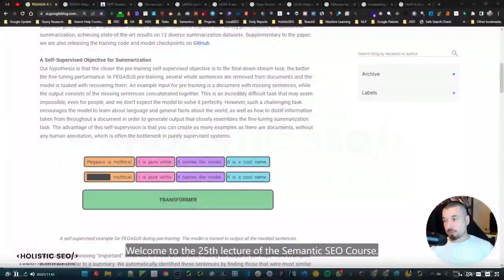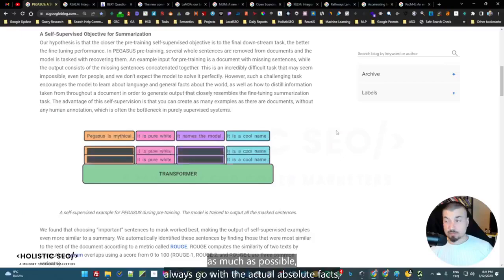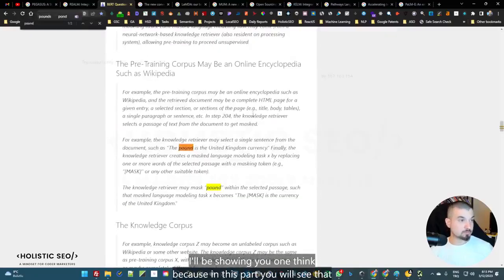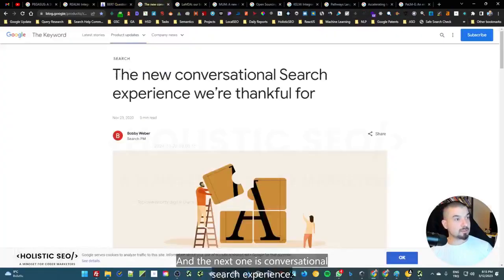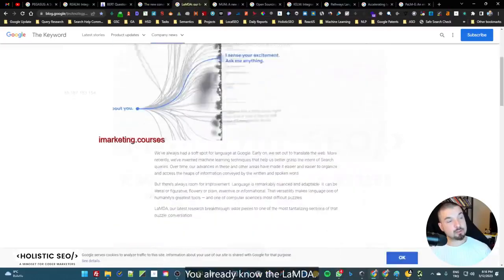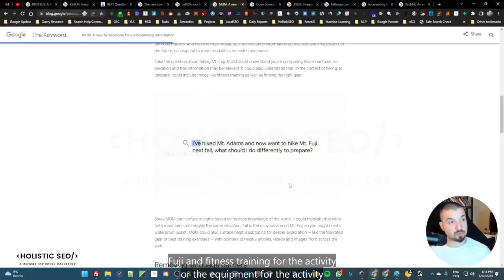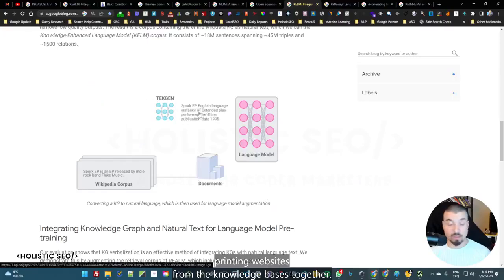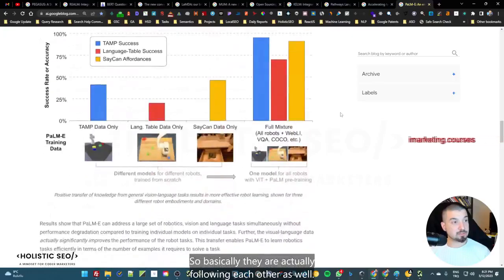29 Lecture 25 – Large Language Models and Semantic Algorithms of Google 12 Min